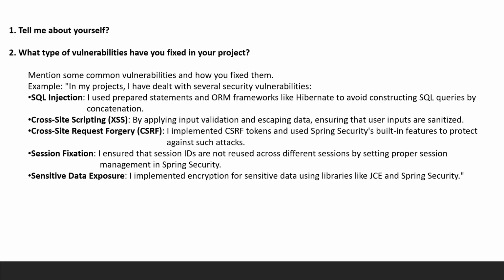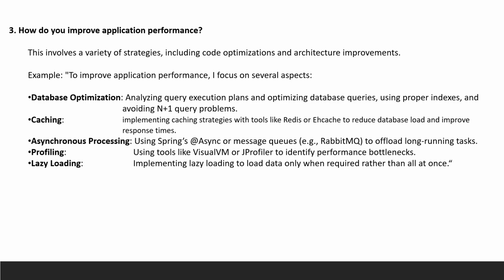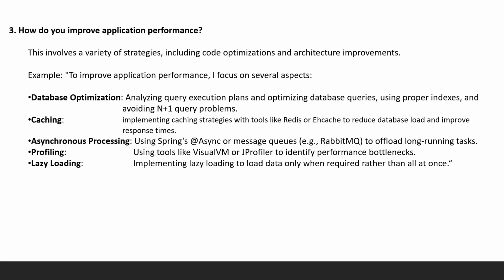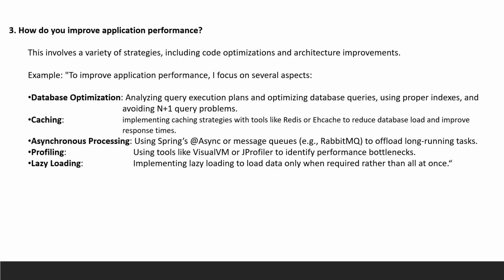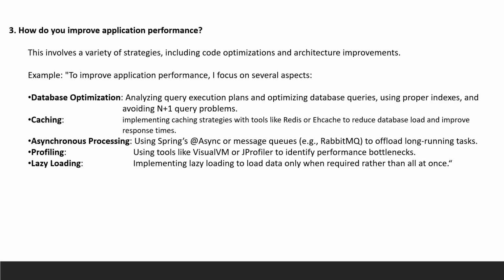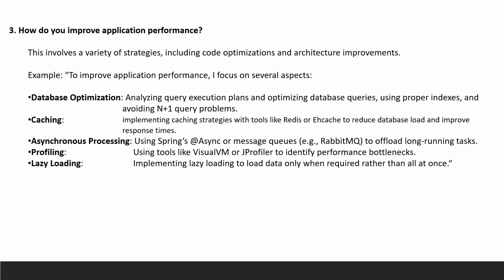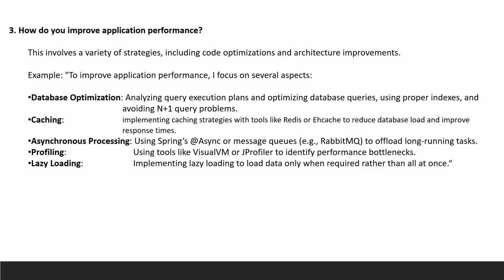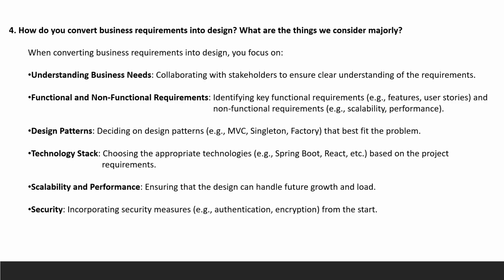Java Technical Interview Question and Answers- Part1 | Realtime | Spring Boot | Microservices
Java Technical Interviews- Part1 | Java | Realtime Interview Questions | Spring Boot | Microservices